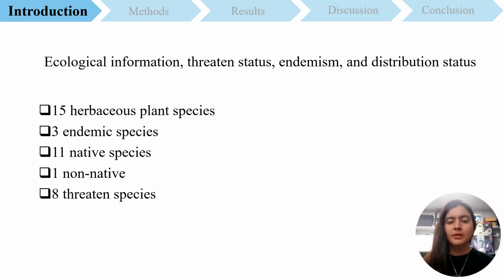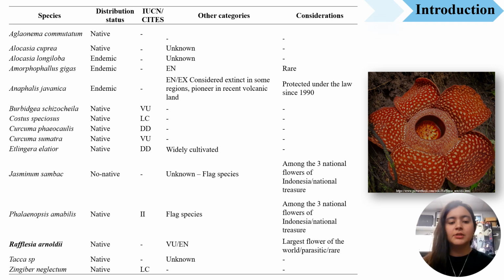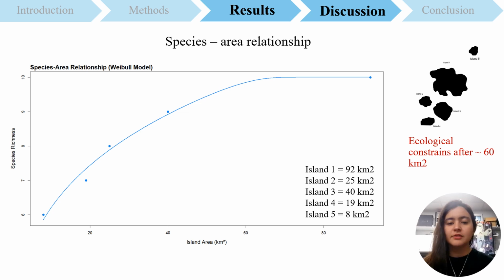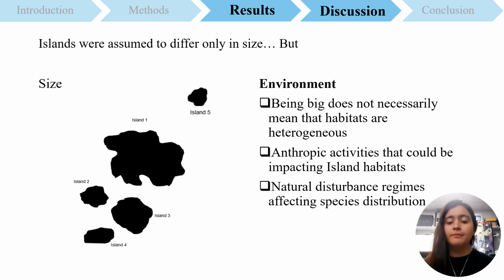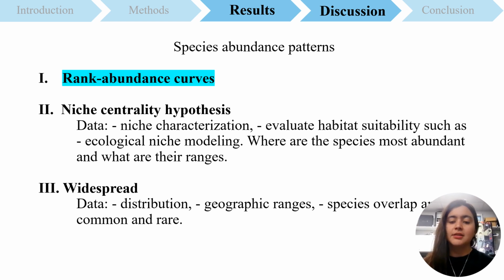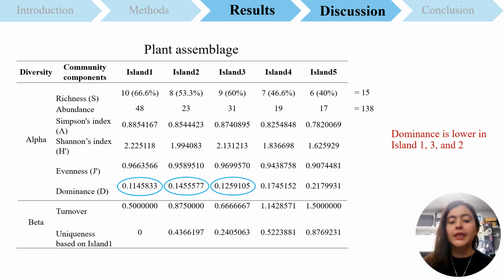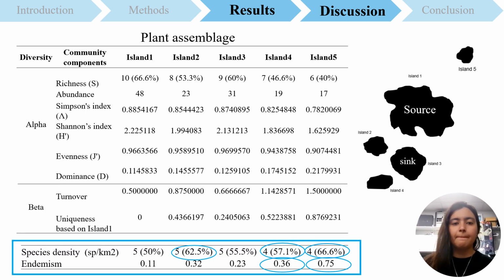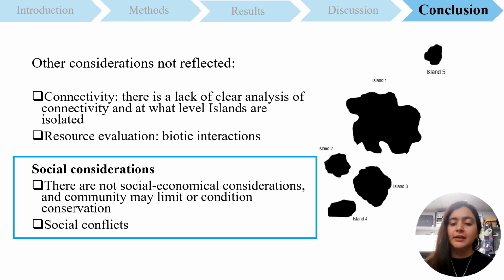Community Ecology: Final project IB